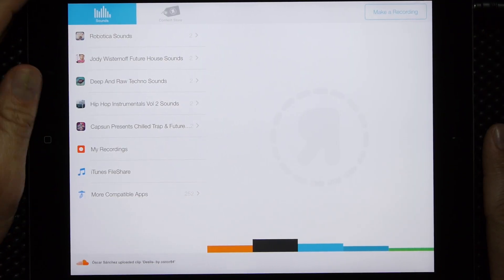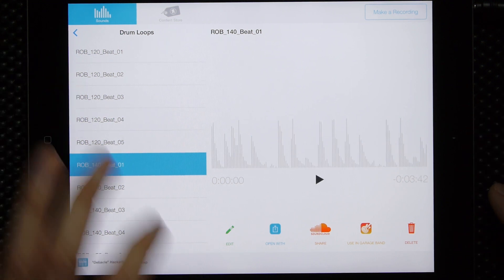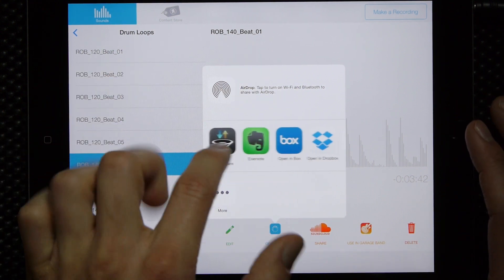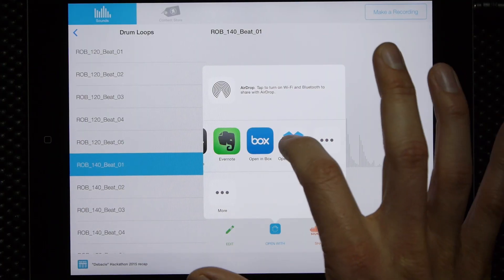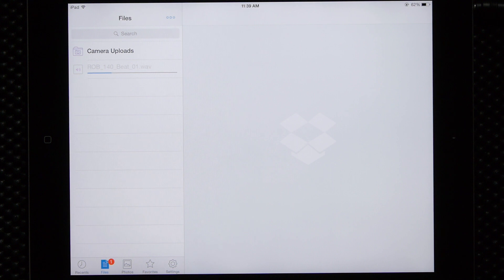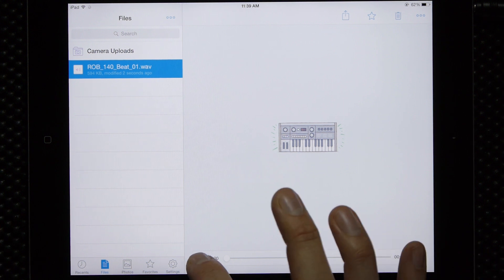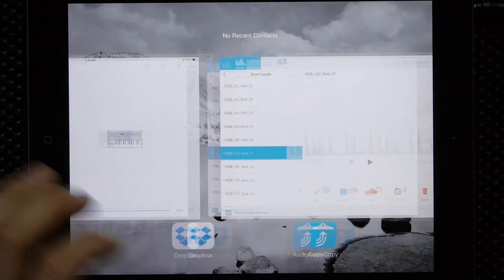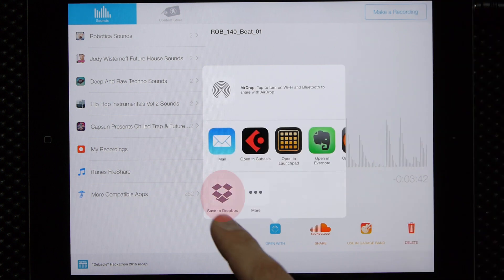How Do It: Open With & Dropbox in AudioCopy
Eric shows you how to use Apple's Open With feature in AudioCopy to transfer files to Dropbox and access other apps.